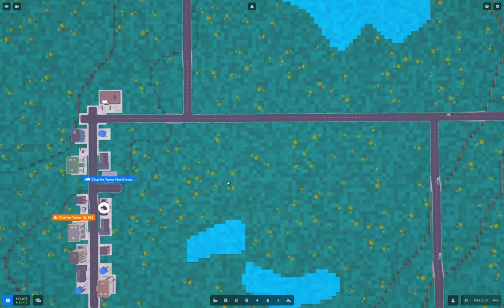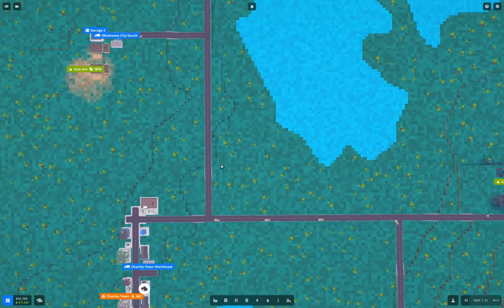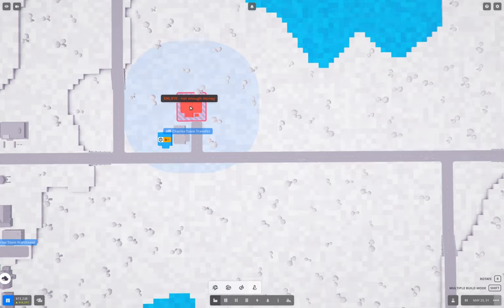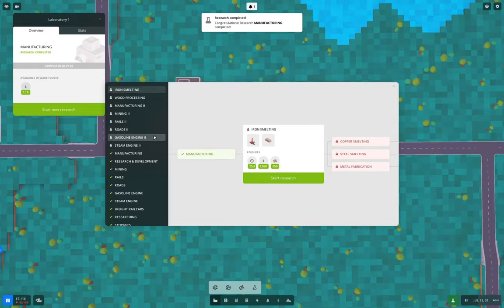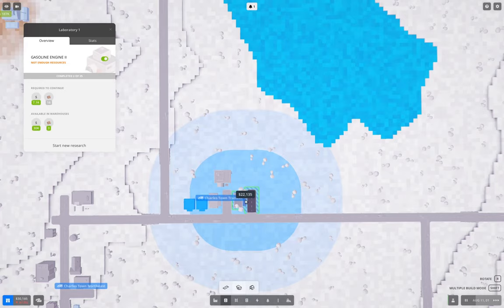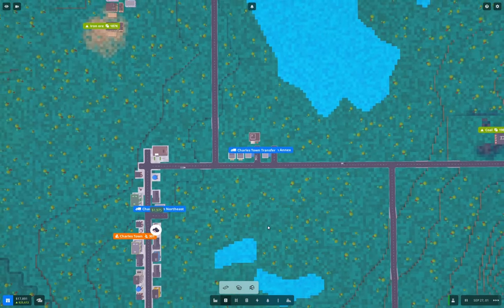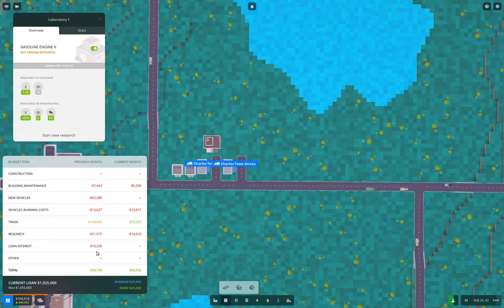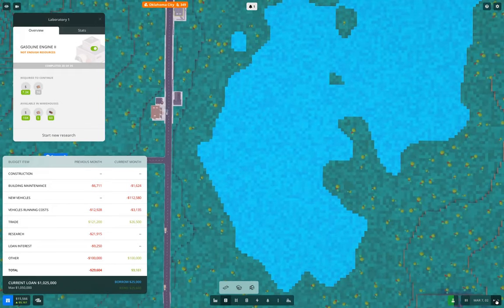Voxel Tycoon - Charles Town #2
Yay! More Voxel Tycoon. This time: starting up research.